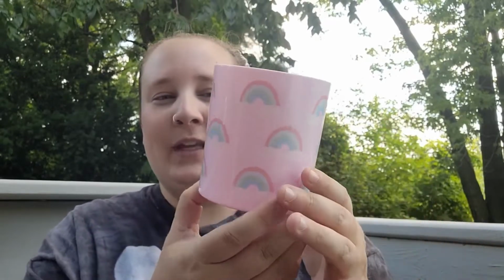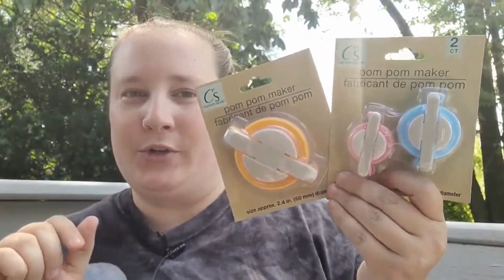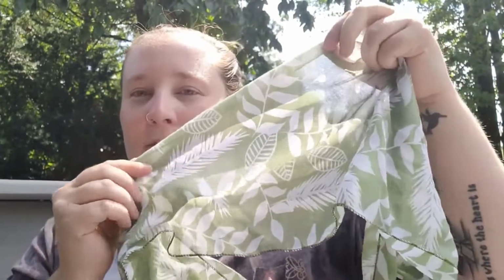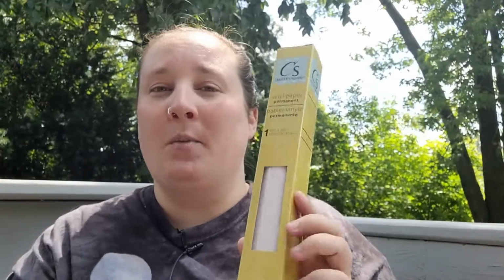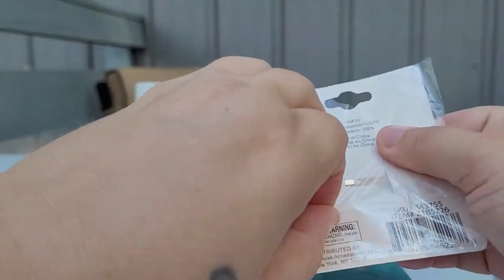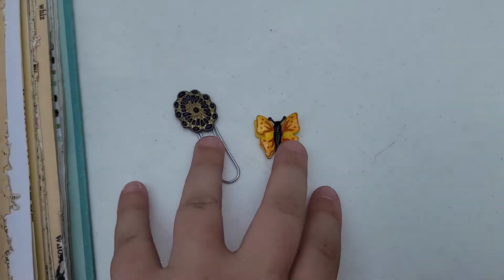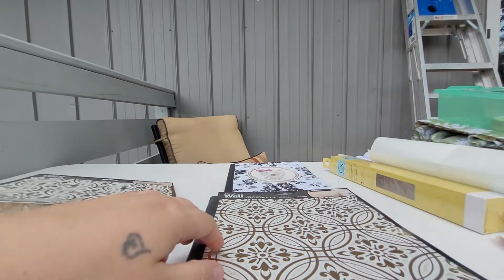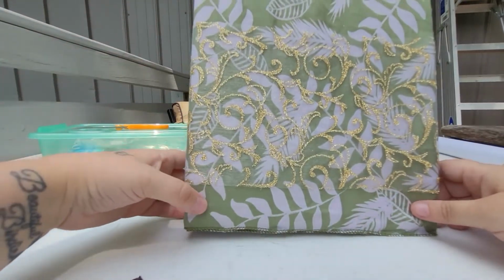Dollar Tree Craft Haul + JUNK JOURNAL DIY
I've been hoarding these craft items from Dollar Tree for a while now. So I thought it was about time I showed them! I also thought it would be fun to show you some ways to use these items in a junk journal.